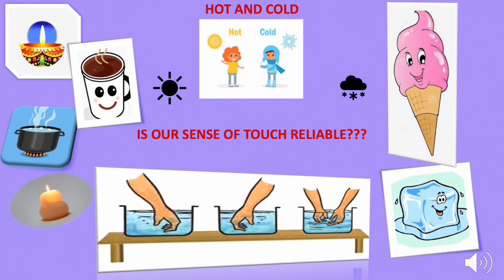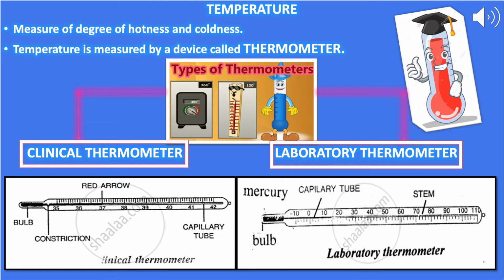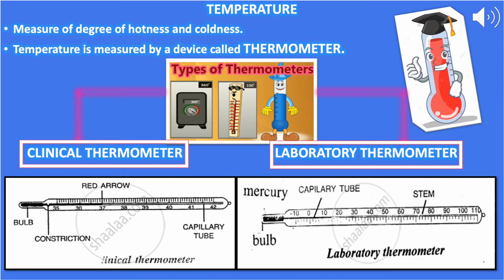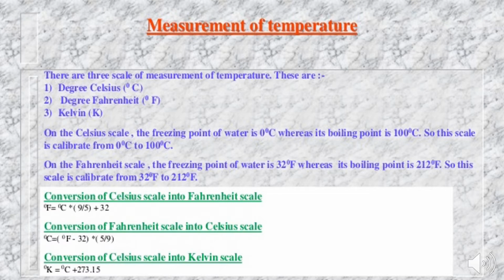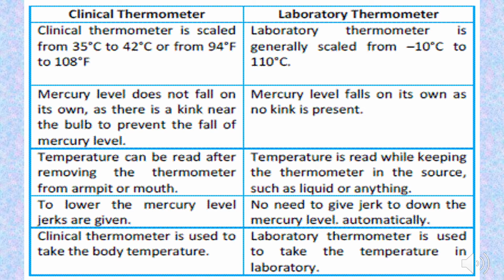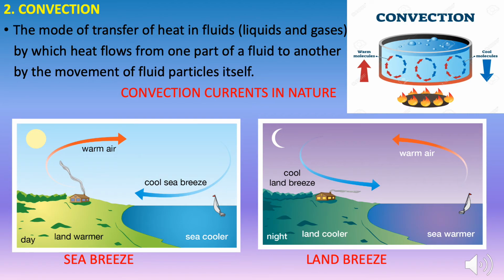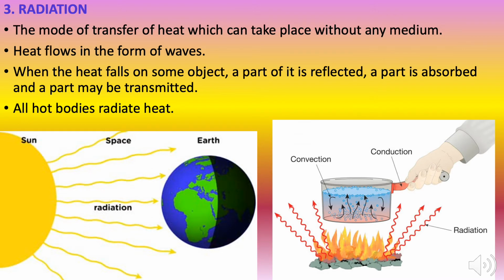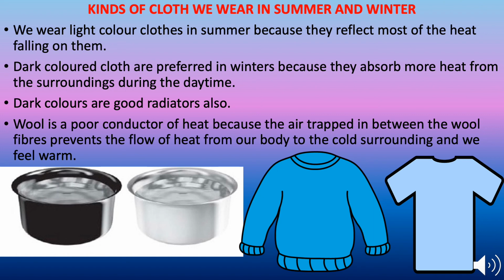Ch4: Heat Class 7 NCERT CBSE